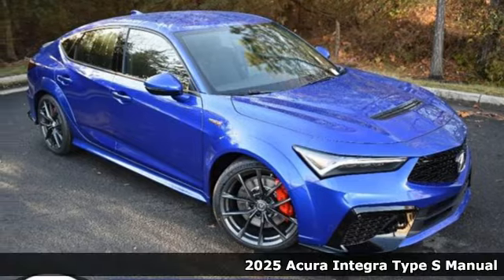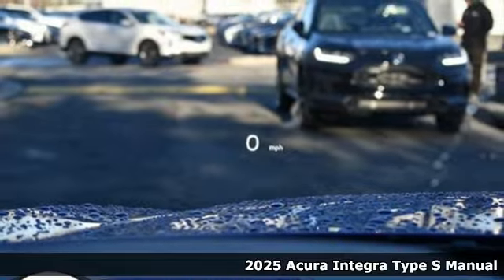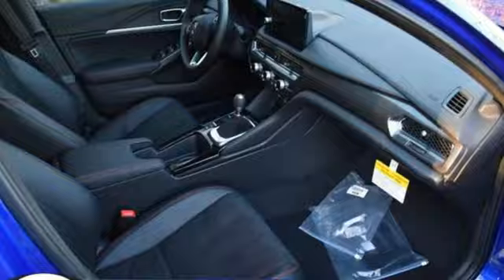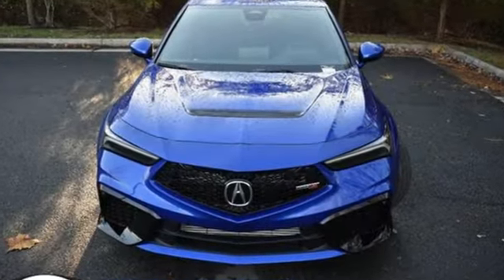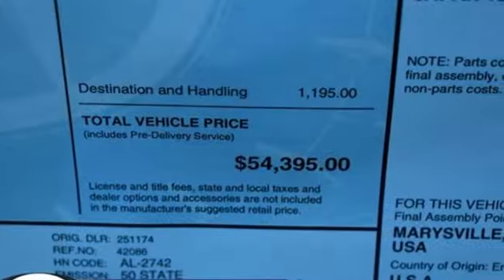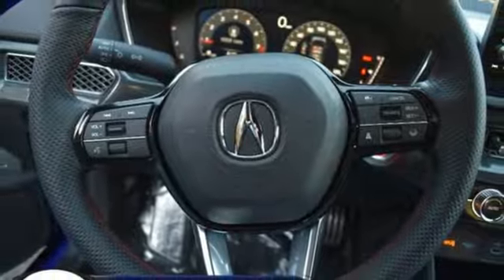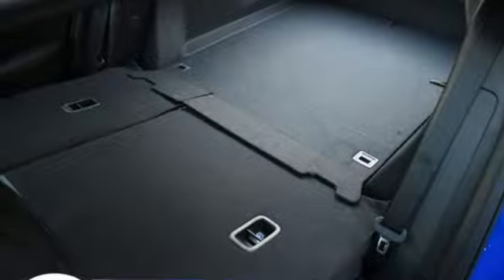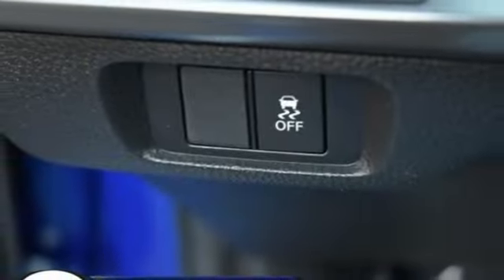New 2025 Acura Integra Chantilly Falls Church VA Acura Washington-DC, DC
Year: 2025
Make: Acura
Model: Integra
Trim: Type S
Transmission: Manual
Color: Apex Blue Pearl
Interior: Ebony
Stock #: SA001342
VIN: 19UDE5G95SA001342
bSummary/bbrApex blue pearl with synthetic leather trimmed ebony sport seats with microsuede front seat inserts, heated front seats, 2.0T power, Type S package, head up display, satellite radio, and much more.brbrbVehicle Details/bbrIntroducing the 2025 Acura Integra Type S, a harmonious blend of performance, style, and advanced technology that redefines the modern driving experience. This stunning vehicle is powered by a spirited 4-cylinder, 2.0L engine, delivering a thrilling ride with its precise front-wheel drive configuration. Whether you're cruising through city streets or navigating winding roads, the Integra Type S offers an exhilarating and responsive drive thats sure to captivate any driving enthusiast. Step inside and experience luxury reimagined. The interior is beautifully appointed with sumptuous leather seats that provide exceptional comfort and support for both driver and passengers. The cabin is a sanctuary of modern convenience, featuring Automatic Climate Control to keep you perfectly comfortable year-round. Maneuvering in tight spaces is a breeze with the sophisticated Rear Parking Sensors, enhancing your confidence behind the wheel. The 2025 Acura Integra Type S is more than just a vehicle; it's a statement of innovation and elegance, designed for those who refuse to settle for the ordinary. Elevate your driving experience with this masterpiece of engineering, where every journey is a celebration of luxury and performance.brbrbAdditional Information/bbrWe make every effort to provide accurate information but please verify options and price with management before purchasing. All vehicles are subject to prior sale. All financing is subject to approved credit. Dealer installed options are additional. Stock photo colors, options and trim levels may vary. Not responsible for typographical errors. Published prices subject to change without notice to correct errors and omissions or in the event of inventory fluctuations. Vehicle offers/prices & internet price quotes valid for 48 hours from initial posting date, subject to change by dealer/manufacturer without notice. Vehicles may be in transit to dealer. Vehicle photos may not match exact vehicle. Please call to confirm availability status. All prices exclude taxes, title, license, and dealer processing fee of $989.00. MSRP includes destination and handling. Government 5-Star Safety Ratings are part of the National Highway Traffic Safety Administrations (NHTSAs) New Car Assessment Program. For additional information on the 5-Star Safety Ratings program, please Prices shown include a destination and handling charge. The destination and handling charge for TLX is $1,095 or $1,195, and RDX and MDX are $1,195 or $1,350. Integra is $1,095 or $1,195. ZDX is $1,350.brbr Based on model year EPA mileage ratings. Use for comparison purposes only. Your mileage will vary depending on driving conditions, how you drive and maintain your vehicle, battery pack age/condition, and other factors. 2024 Acura ZDX Range Rating: 313 mile EPA Range Rating for A-Spec RWD; 304 mile EPA Range Rating for A-Spec AWD; 278 mile EPA Range Rating for Type S & Type S with Performance Wheel & Tire. Use for comparison purposes only. Actual range will vary based on several factors, including temperature, terrain, battery age & condition, loading, use and maintenance.brbr Worlds Largest Acura Dealer based on 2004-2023 AHM New Acura Volume Sales.

Address:
13911 Route 50